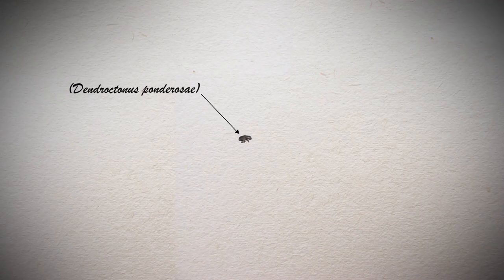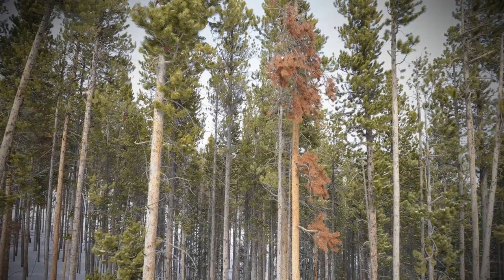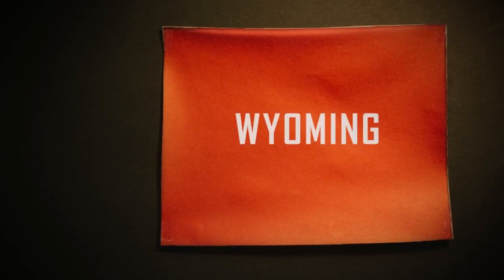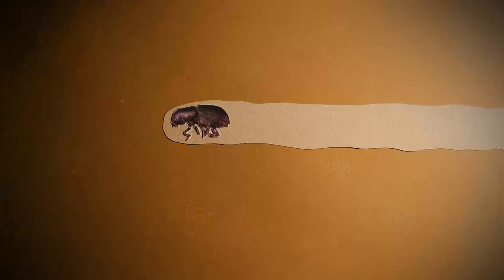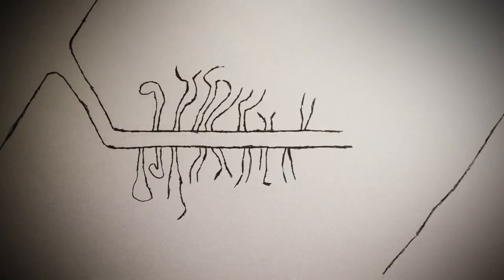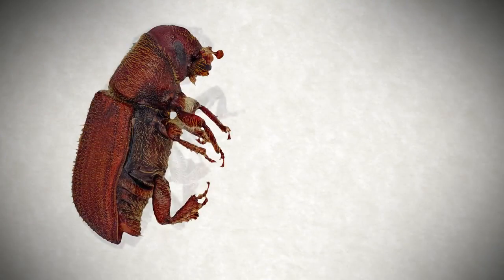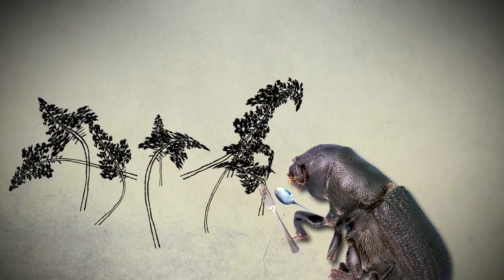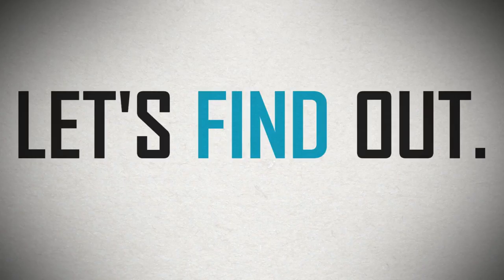BEETLE - Our Future Forests: Beyond Bark Beetles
The mountain pine beetle has transformed our western forests in recent years. Meet this diminutive insect and glimpse its life in the pines. to view the rest of the videos in this ten-part series exploring how bark beetles are changing our forests, and human responses to those changes.

Produced by the Medicine Bow-Routt National Forests and the University of Wyoming Ruckelshaus Institute of Environment and Natural Resources. Filming and editing by Morgan Heim.